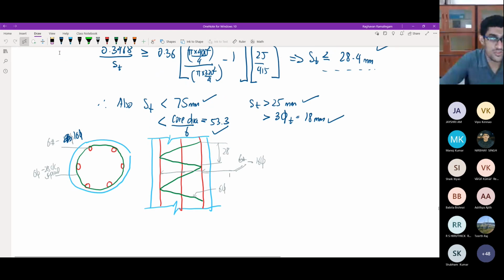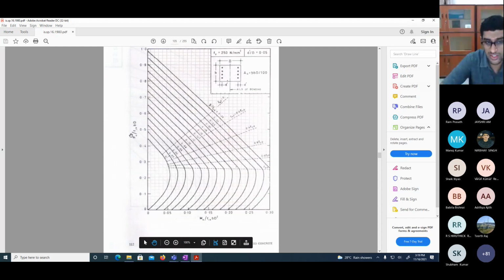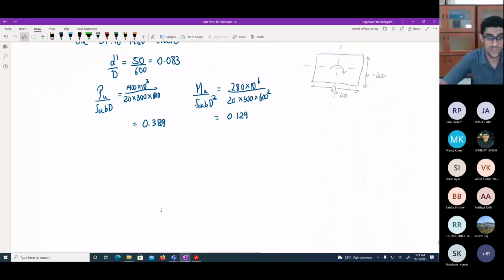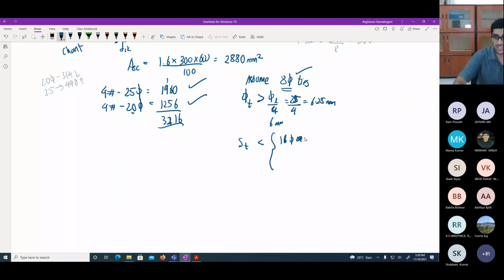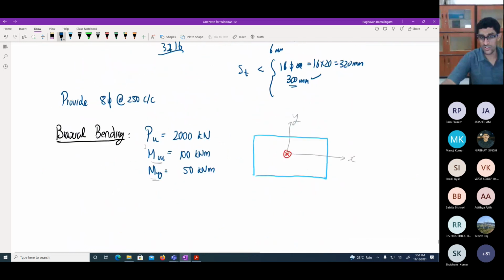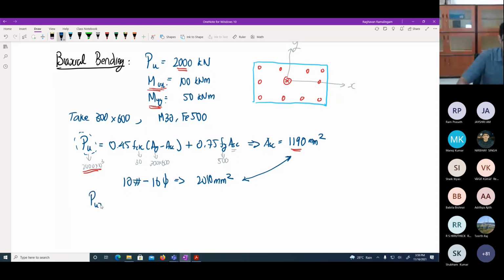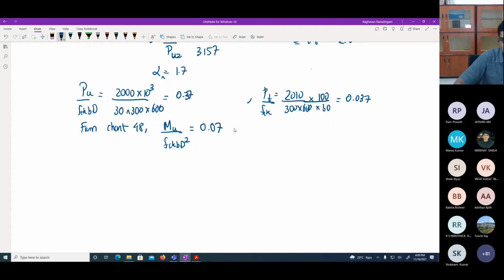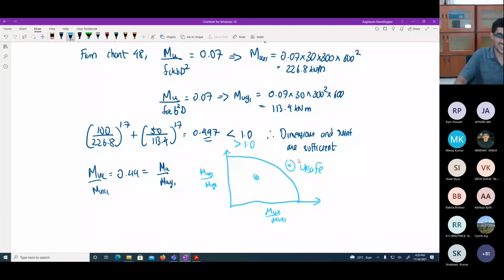CEPC21 Basic Reinforced Concrete Design Class 31 (16/11/2021)